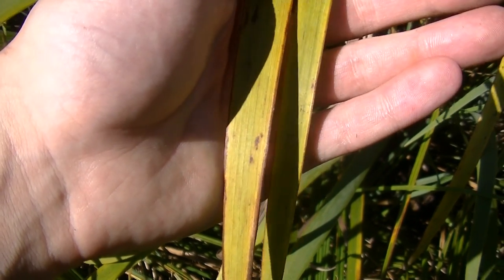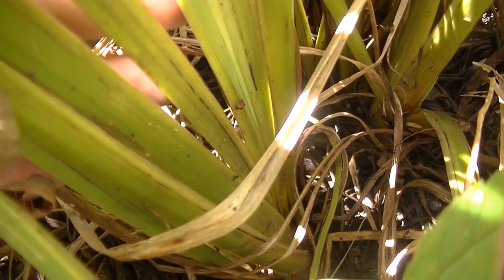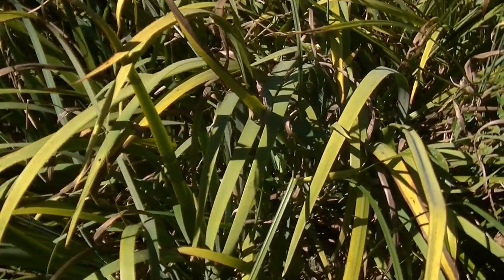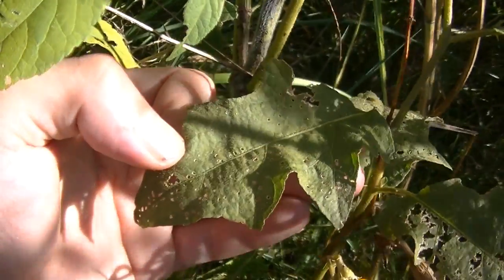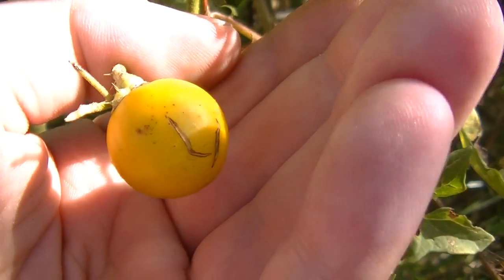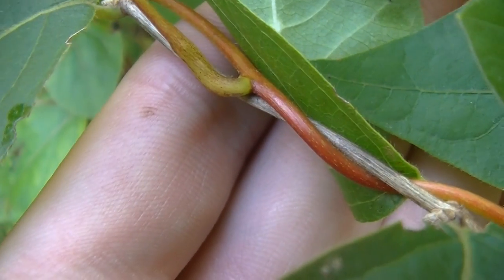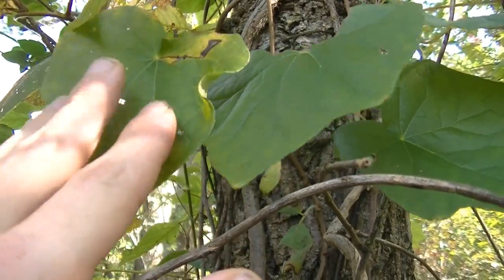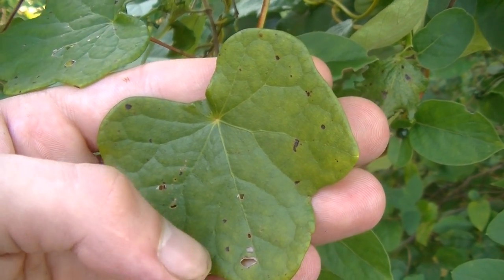Poisonous Plants Identification Pt. 2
Hey guys in this video we cover 3 different poisonous plants that can easily be confused with edible plants you may be foraging and their identification features, such as leaves and flowers. We also take a look at each plants habitat and some of the reasons why these plants are poisonous. Plants like the Nightshade are well known for their toxicity but plants like the Canada Moonseed may not be as well known and can oftentimes be confused with wild grapes.

The flowering Iris, or Blue Flag Iris commonly grows in the same habitat as Cattail and each of these plants usually grows in the same environment as their edible counterparts. Knowledge of poisonous plants can help you avoid danger when foraging for edible plants and toxic look a likes are the more dangerous wild plants because of how easily they can be confused with wild edibles.

I thank you guys for watching this video I hope you enjoyed it I hope you learned something.

Foraging Essentials & Gear:
Knife